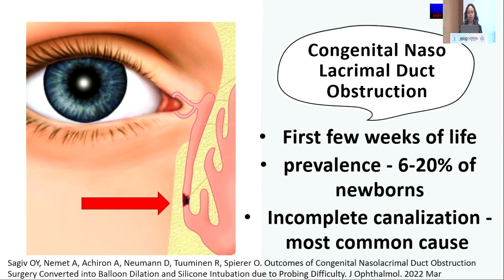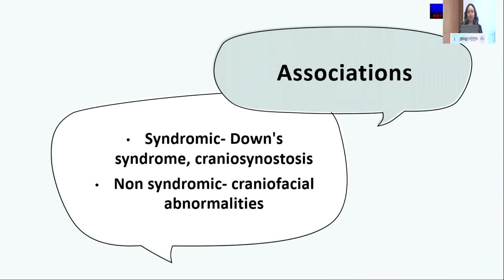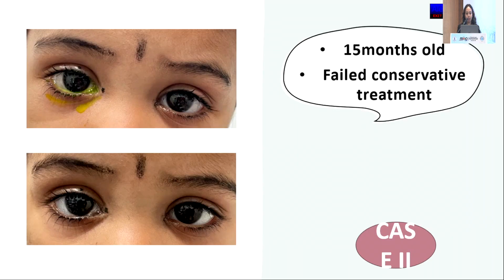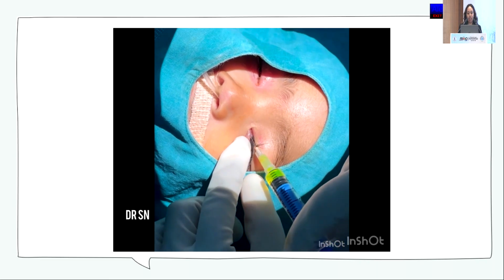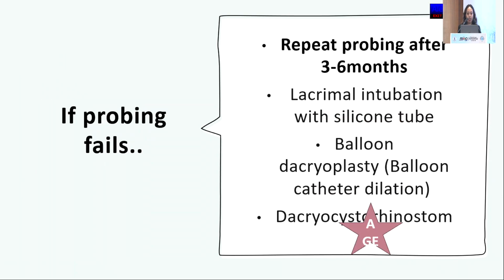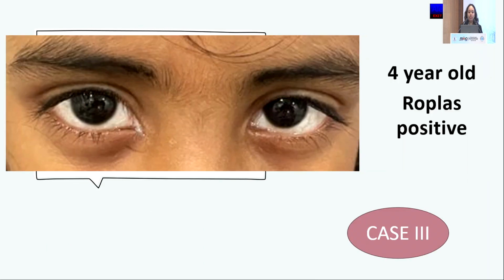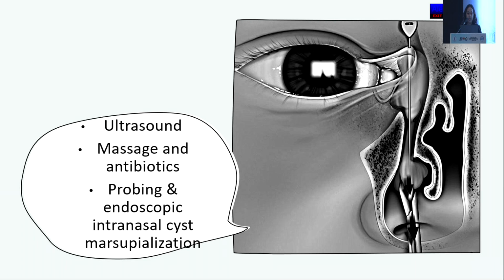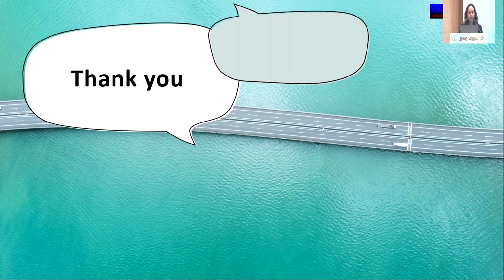AIOC2024 GP31 Topic Dr Soumya Narayanan Congenital Nasolacrimal Duct Obstruction